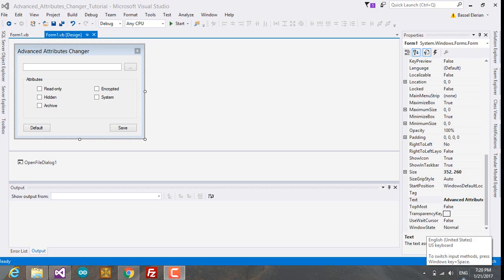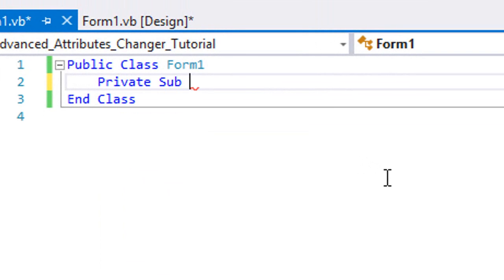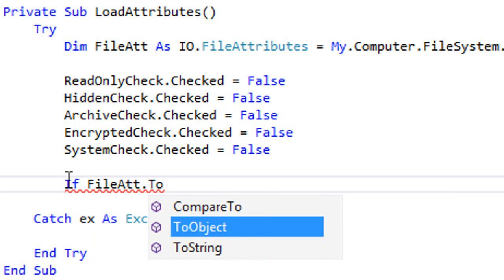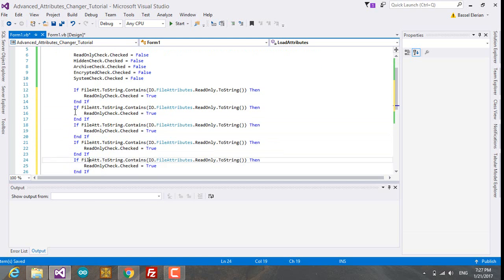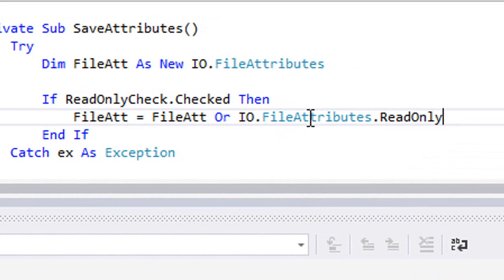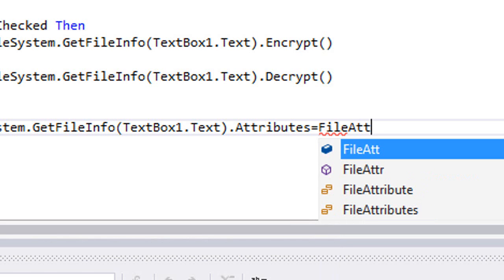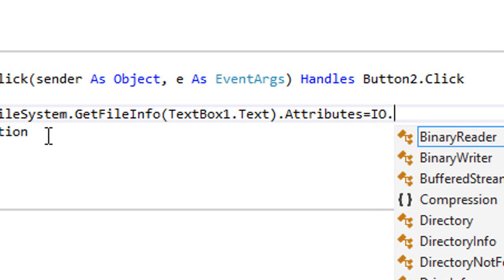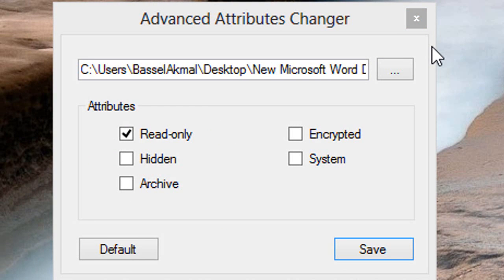File Attributes Editor in VB 2015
In this video you will learn how to create a program that changes multiple attributes for a certain file in Visual Studio 2015.